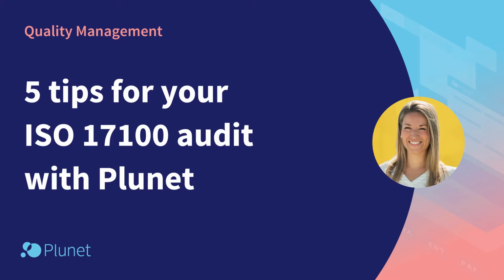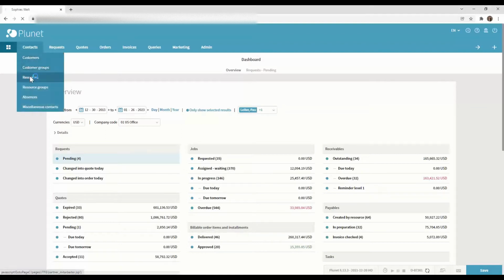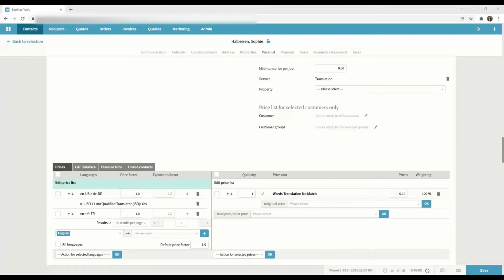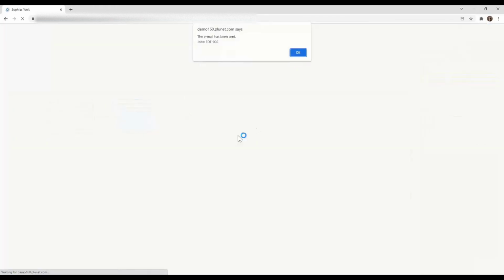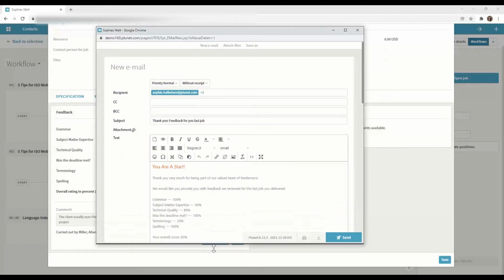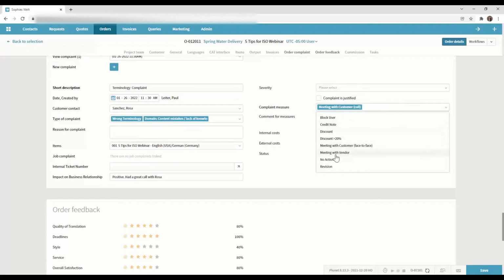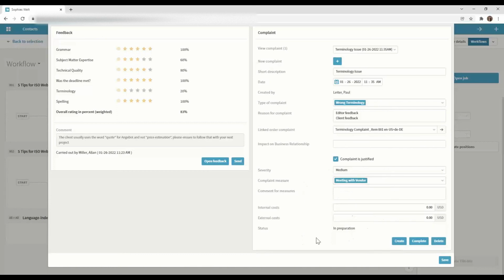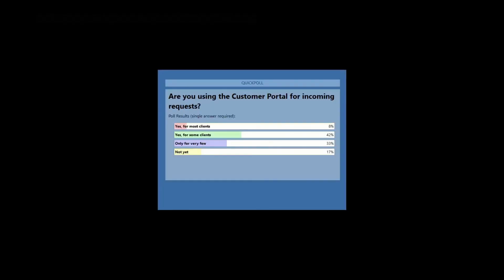5 tips for your ISO 17100 audit with Plunet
This webinar is for everyone who wants to improve their quality assurance, regardless of whether you are ISO certified, plan to get the certification in the future, or follow strict quality management processes in general! Our webinar shows the QualityManager module, including feedback management on various levels, recording and resolving complaints in one centralized system, and proper workflow documentation and monitoring to simplify your next ISO 17100 audit.

00:00 Intro
01:45 Tip 1: Keeping Proper Documentation and File Management
06:08 Tip 2: Human Resources Tracking Vendor Qualifications
13:44 Tip 3: Building ISO Certified Workflows
20:30 Tip 4: Automate your Feedback Management
29:25 Tip 5: Braving Complaint Management